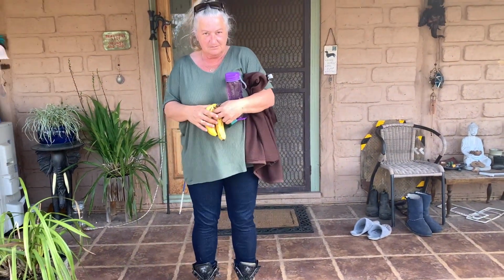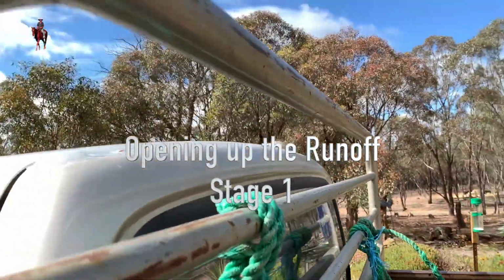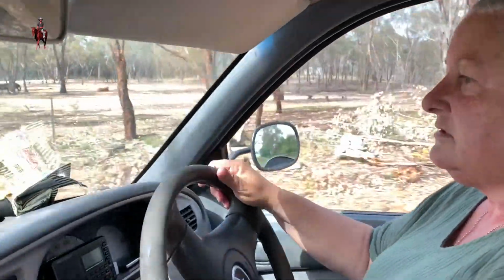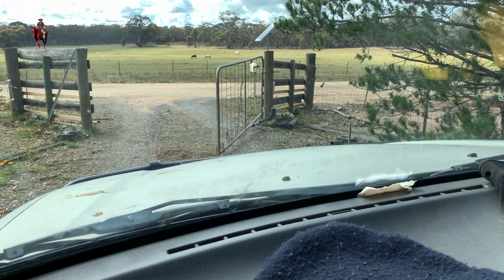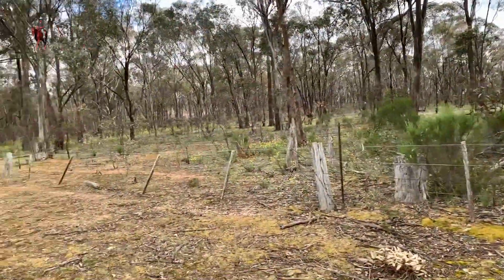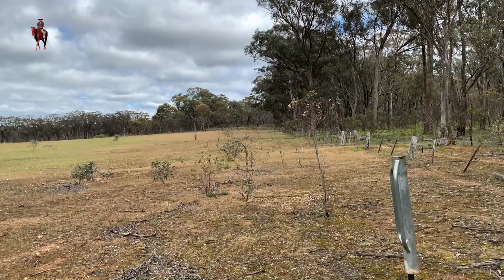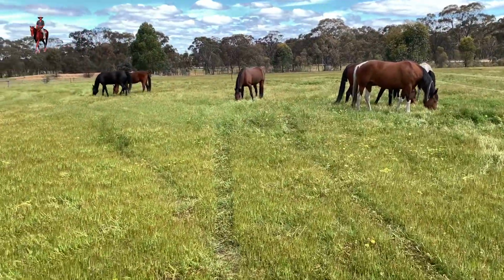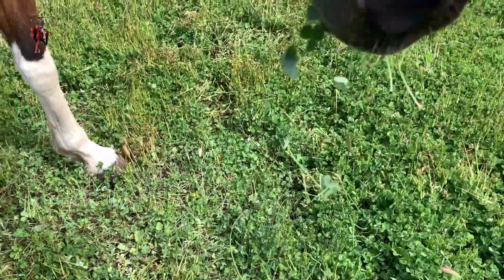Opening up the new runoff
Stage 1 -  Repair  old boundary fencing and put up 400m of electric fence.
Repairing boundary fence in stages and following along with grazing until all boundry is safe then the herd will have the run of the entire acerage.
Thanks to never tiring Pauline and friends